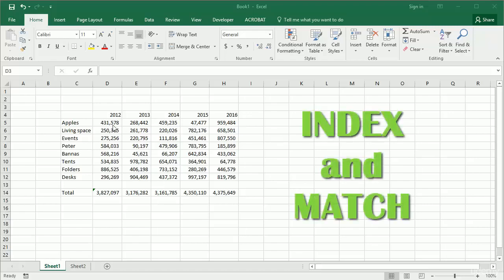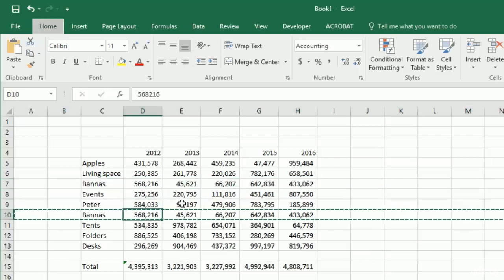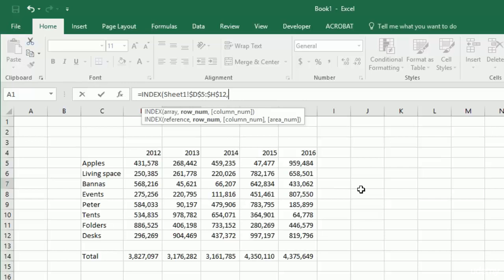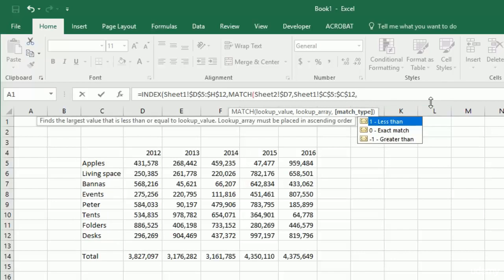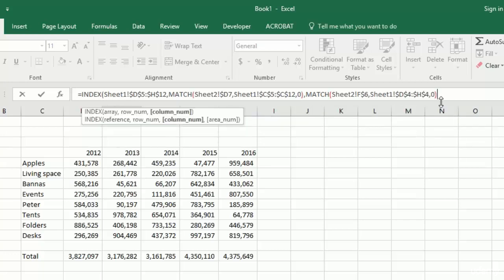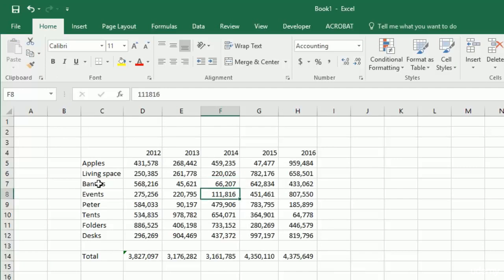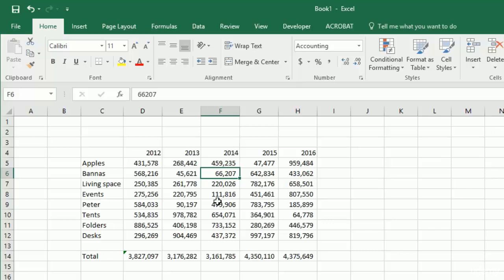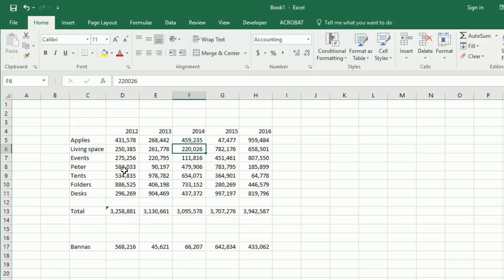Excel INDEX and MATCH